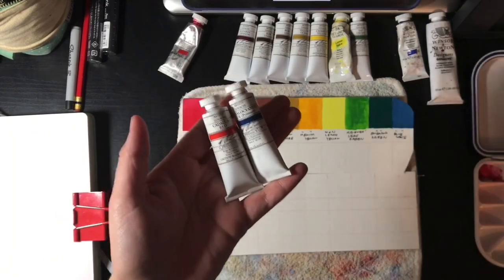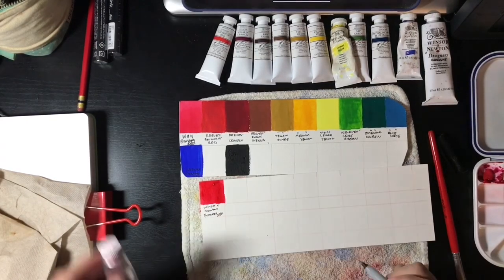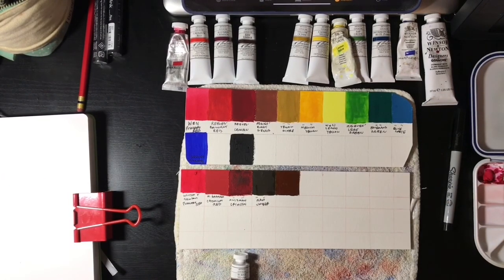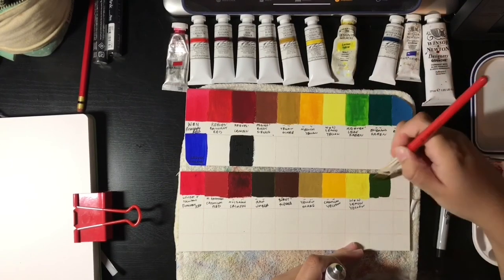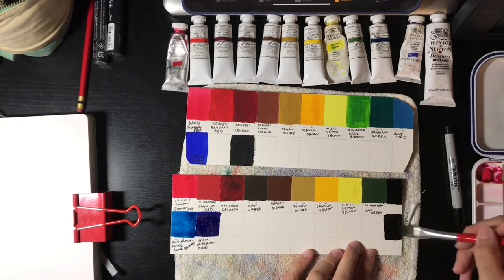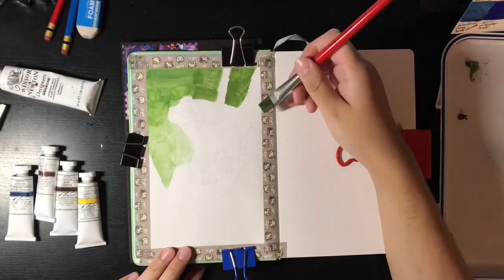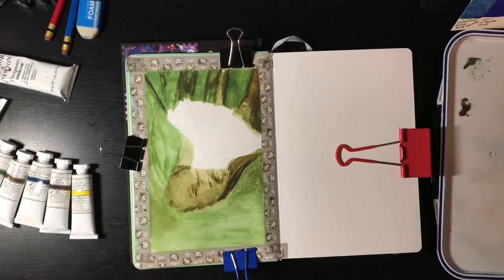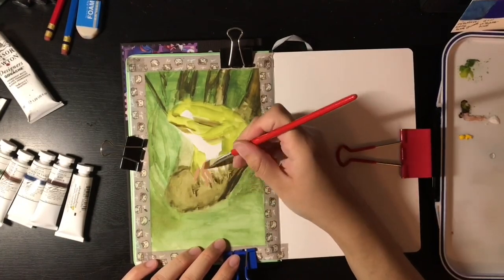M Graham First Impressions+Speedpaint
Like the title says, a quick first impressions video of M. Graham Artists' Gouache.

Note: Forgot to mention in the video, but the Phthalocyanine Blue came out more water-color like from the tube than expected. Might be a one-time thing, or something to keep in mind.